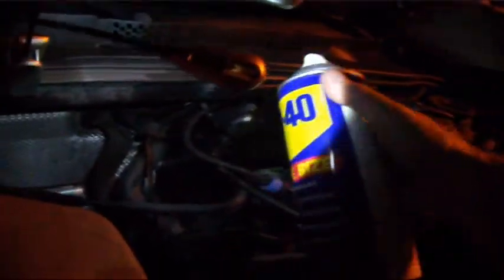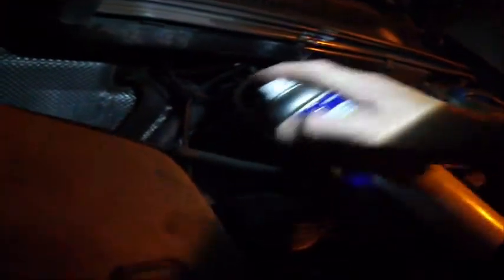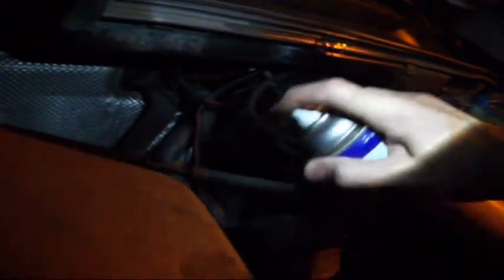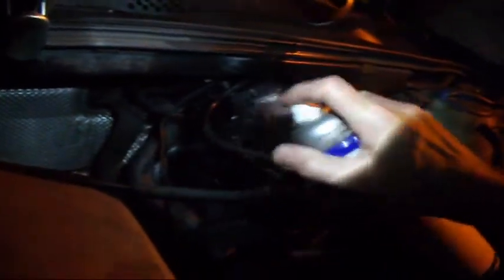Ignition Coil Troubleshooting VW 2.0L Golf Cabrio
How to diagnose a failed ignition coil on an ABA 2.0L Volkswagen VW Golf Cabrio.  These cars are infamous for failing ignition coils.  This is how you troubleshoot this one.  There are other ways such as measuring resistance of the primary and secondary coils, but the problem on this one is usually a cracked body.